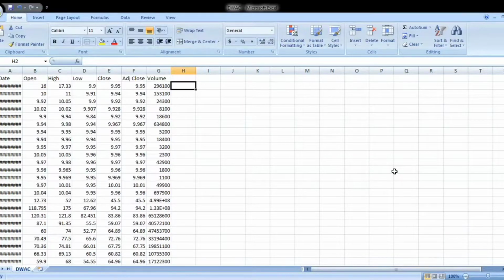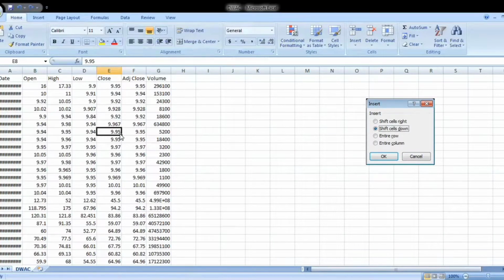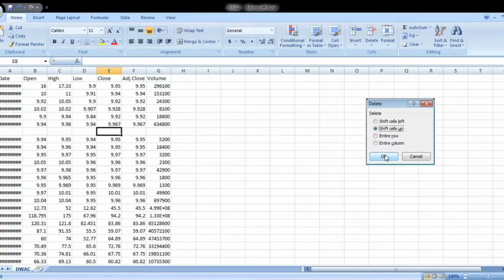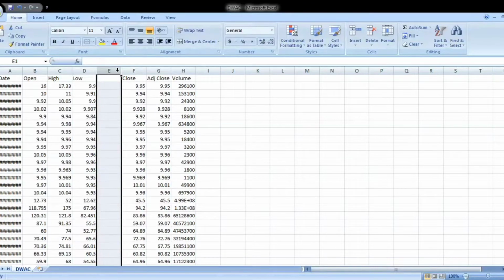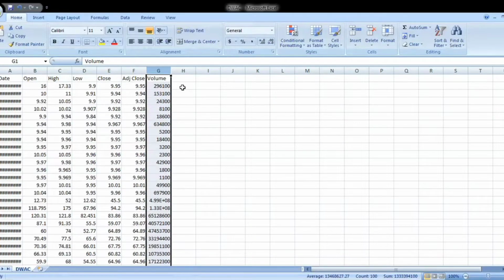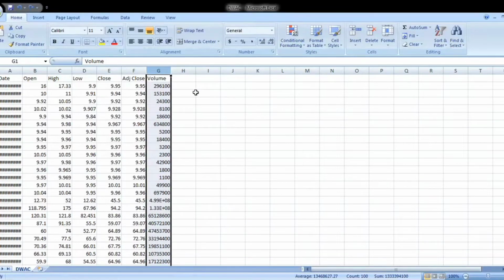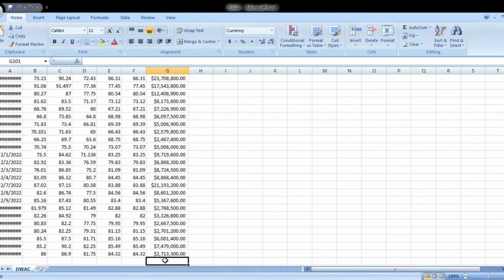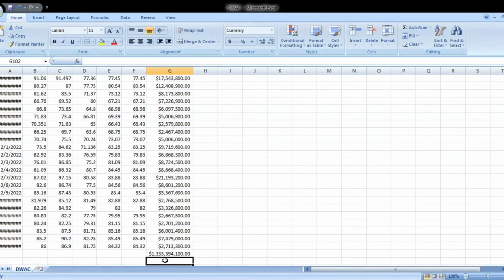10 Basic shortcuts in ms excel